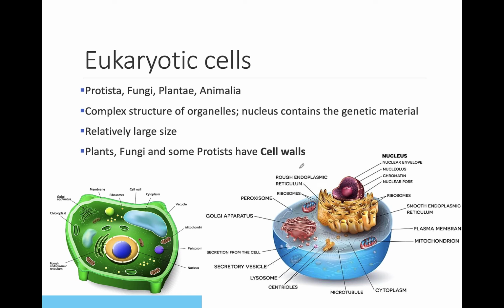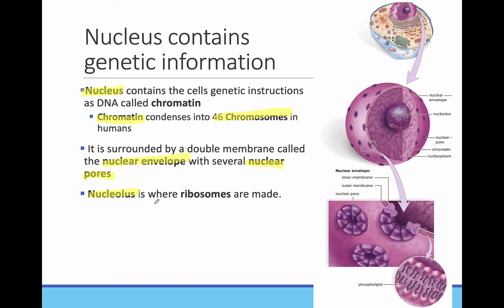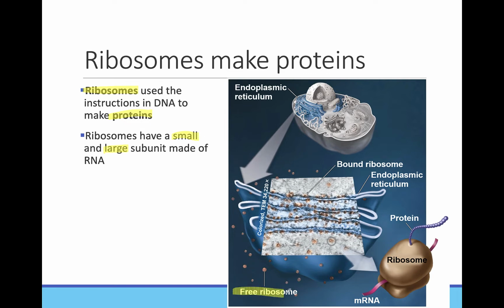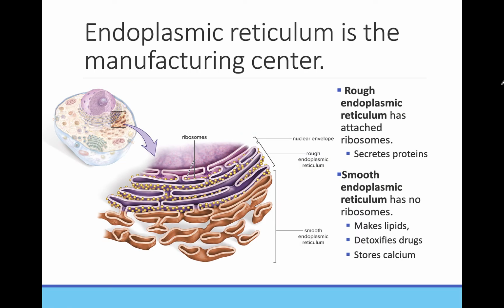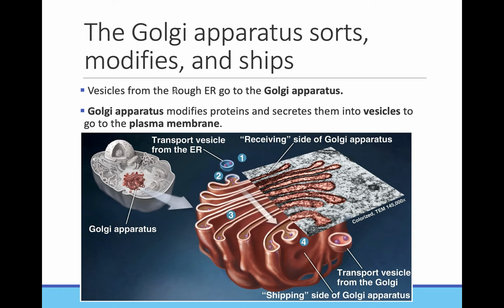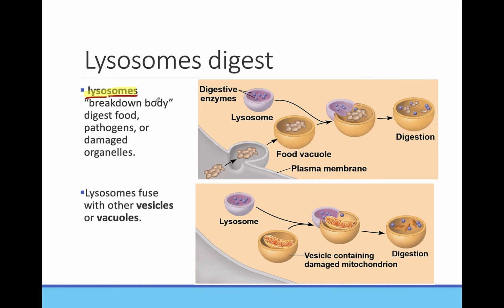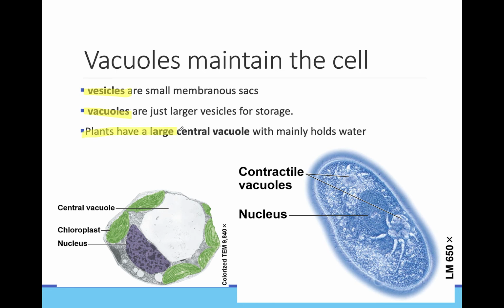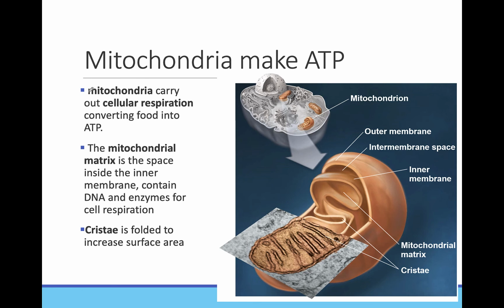3.3 Eukaryotic Cells